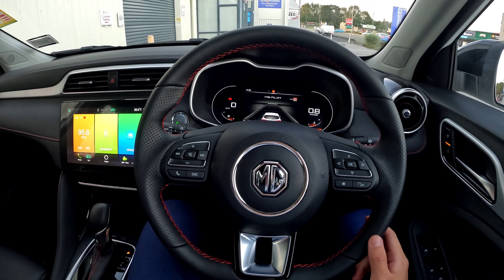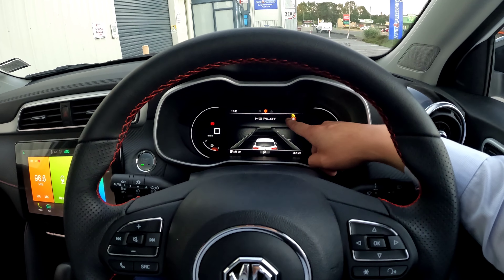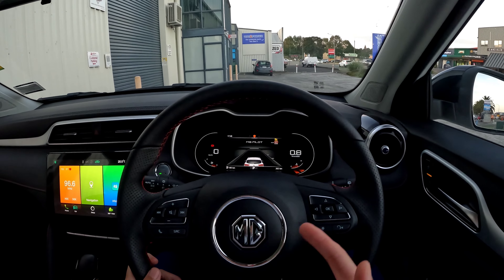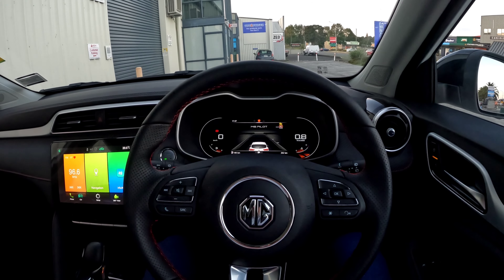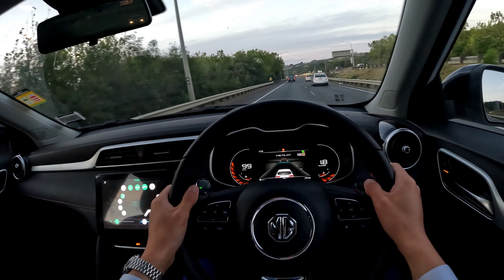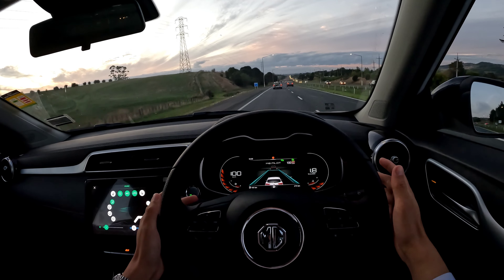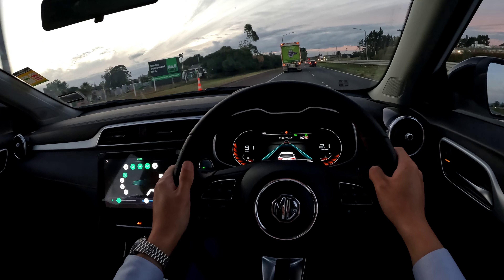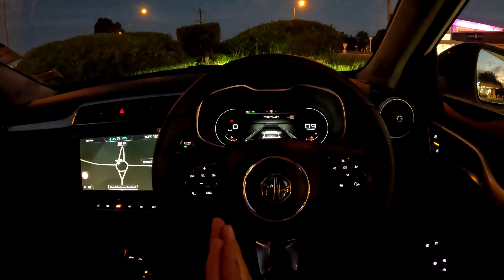How to MG -- Adaptive Cruise Control (ACC) and MG Pilot Demonstration on Highway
A tutorial on how to use Adaptive Cruise Control and MG Pilot on MG cars: MG ZS, MG ZST, MG HS, MG3, MG Astor, MG ZX, MG ZS EV, MG HS PHEV, MG EHS, MG HS Plus EV, MG Hector and more.

Timestamps:
0:00 Intro
0:30 How to use the control lever
4:11 Demonstration on Motorway / Highway
7:47 Outro, MORE MG videos to come

💰 If you wish to support me and this channel, you can consider:
1. Watch other videos on this channel.
2. Use "super thanks" at the bottom of my video to donate.